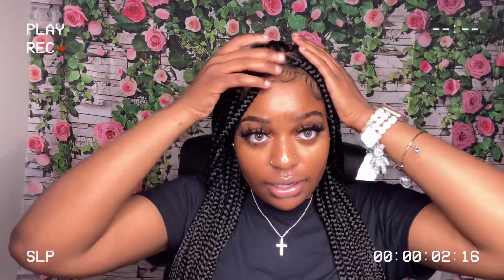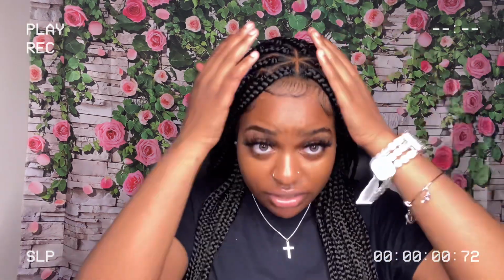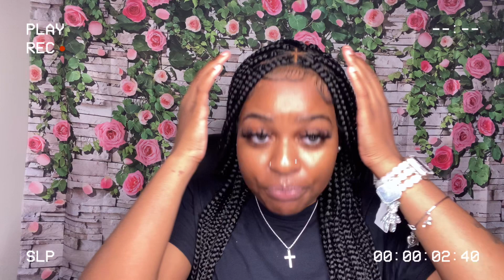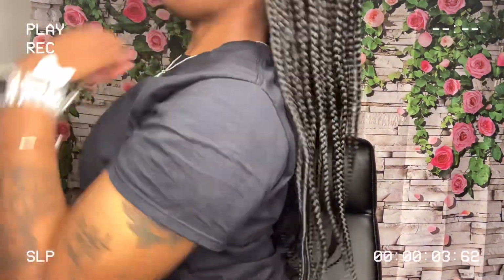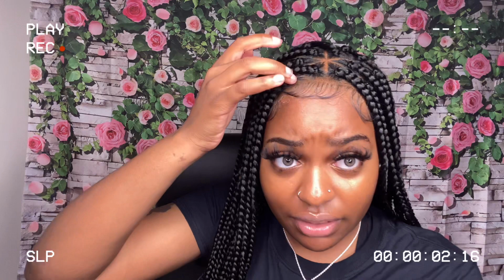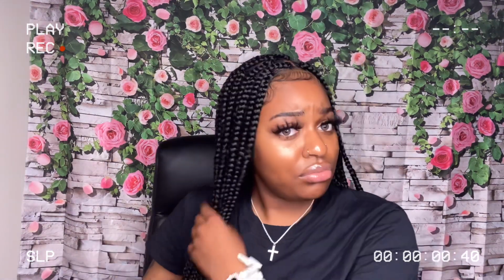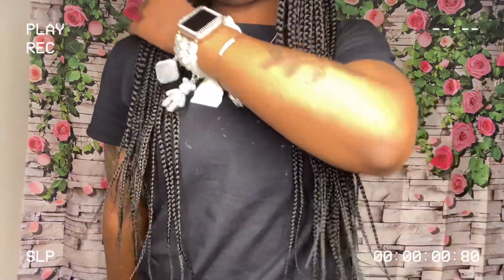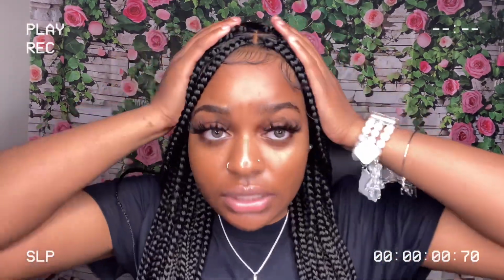MUST HAVE NATURAL BOX BRAID Wig Review 😍😍😍| ft lexqui hair wigs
Wig: Lexqui 29'' Triangle Knotless Box...

FAQ:
♡ How old am I? 19